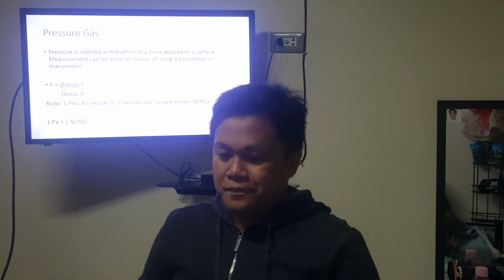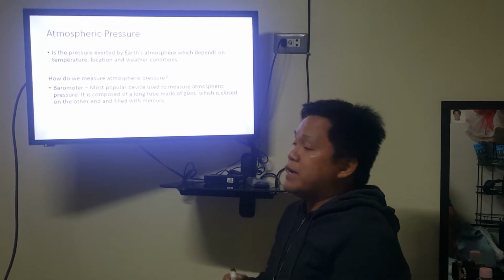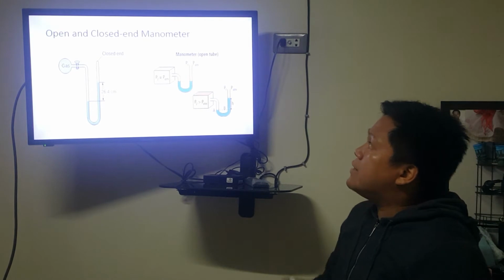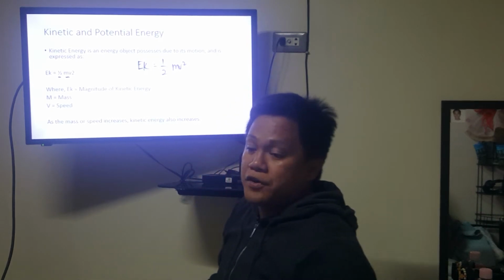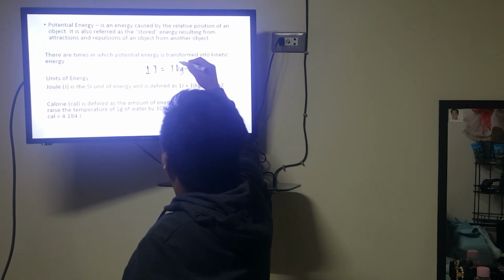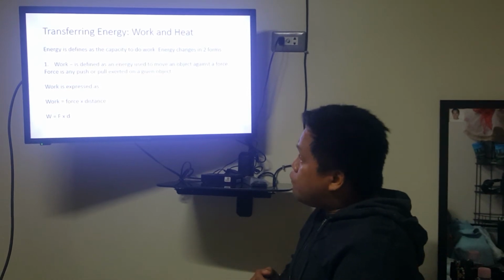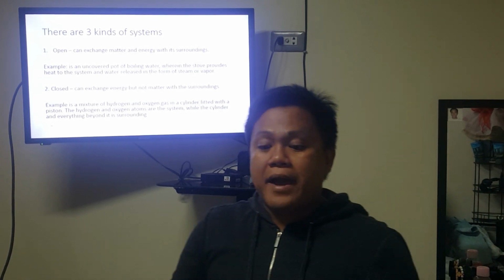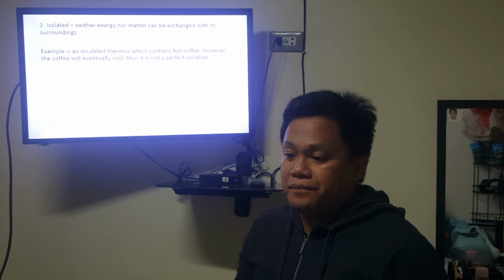Module 3 Gases and Thermochemistry